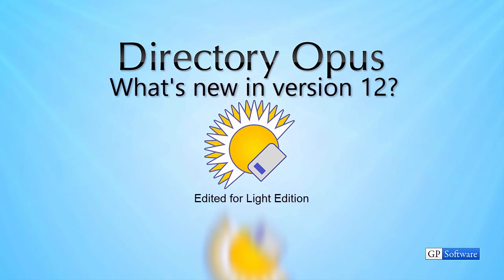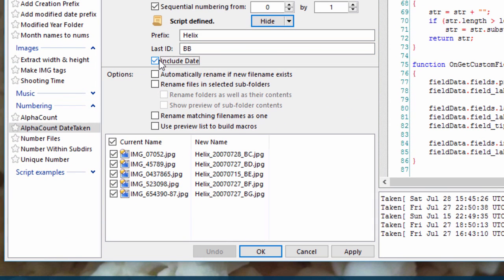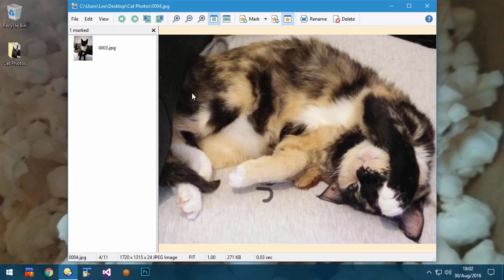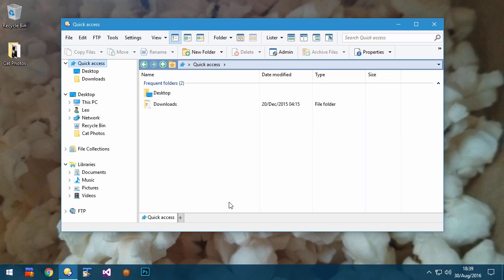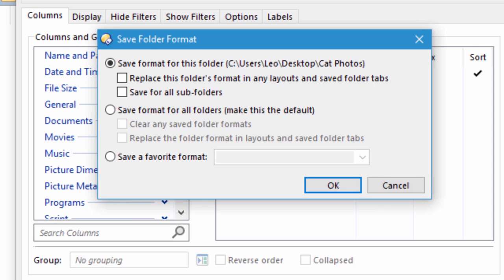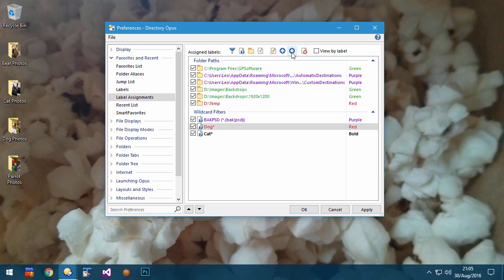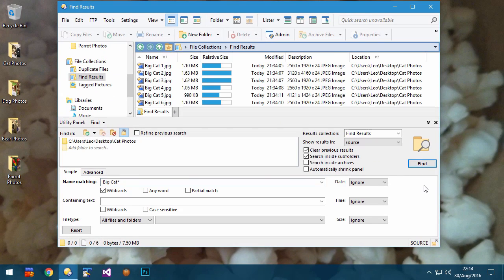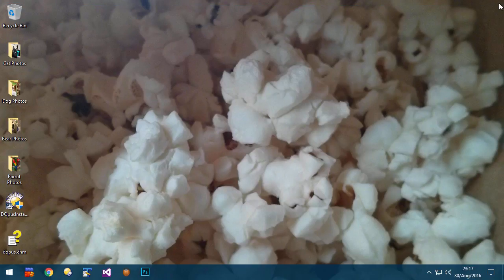Opus 12 Light Edition: What's New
"What's New in Directory Opus 12" edited for the Light edition.

Hand-edited subtitles and transcript are available.